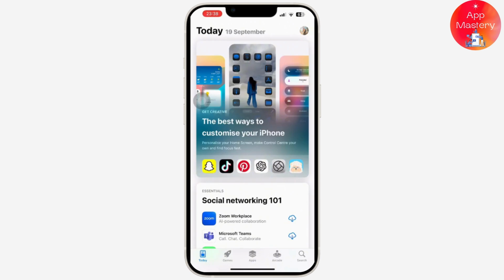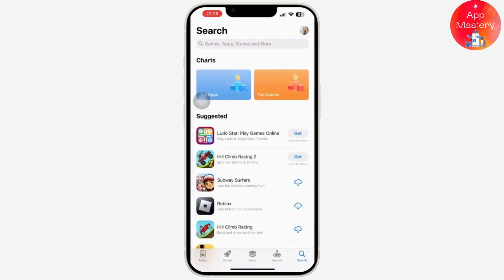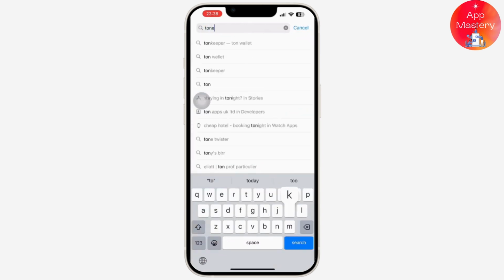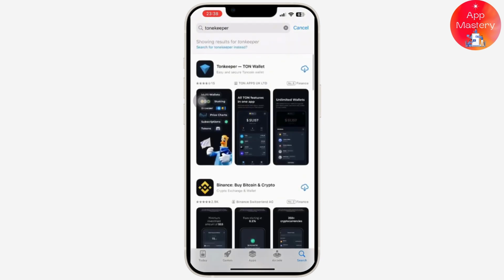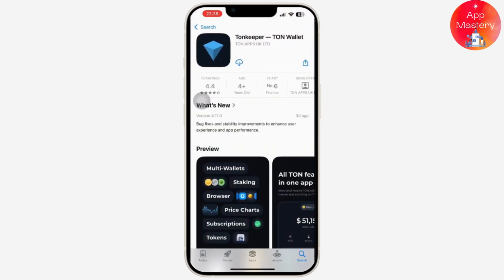How To Download & Install TonKeeper Wallet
Guide Video on How To Download & Install TonKeeper Wallet. Easily Learn How to install tonkeeper wallet with the help of this guide video.

In this quick tutorial, learn how to download and install the TonKeeper wallet on both iOS and Android devices. We guide you step-by-step through the process, from finding the app in the store to setting up your wallet. Keep your recovery phrase safe, and enjoy secure transactions.

tonkeeper download, tonkeeper wallet, how to install tonkeeper, download tonkeeper wallet, tonkeeper app, install tonkeeper wallet

Chapters:
00:00:00 - Introduction
Learn how to download and install the TonKeeper Wallet.

00:00:05 - Open App Store/Play Store
Open the App Store on iOS or Play Store on Android.

00:00:10 - Search for TonKeeper Wallet
Type "TonKeeper" in the search bar.

00:00:15 - Download TonKeeper
Tap on the TonKeeper wallet and hit "Get" or the cloud icon.

00:00:25 - Install the App
Wait for the app to download and install.

00:00:30 - Launch TonKeeper
Open the app and start the setup process.

00:00:40 - Set Up Wallet
Follow on-screen instructions to create or restore a wallet.

00:00:50 - Secure Your Recovery Phrase
Ensure you save your recovery phrase securely.

00:01:00 - Conclusion